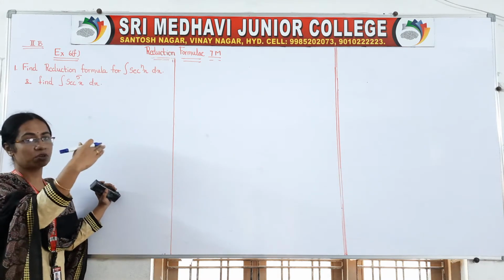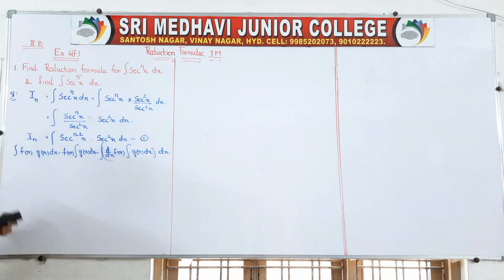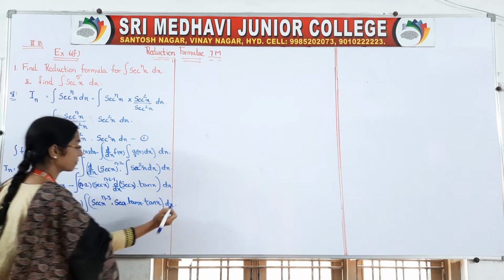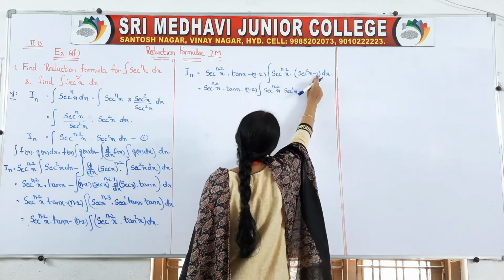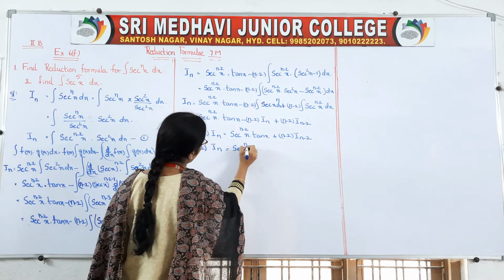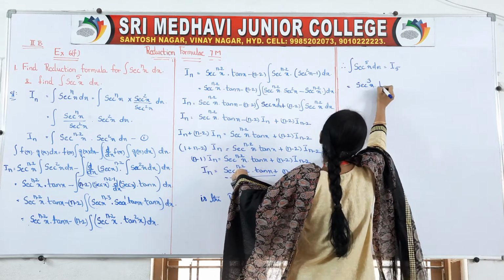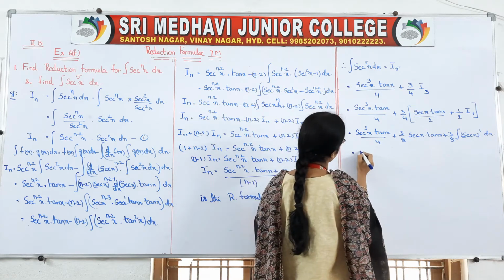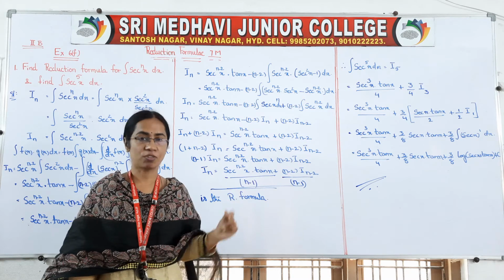PART 3 - PROBLMES FROM EXERSICE 6 F